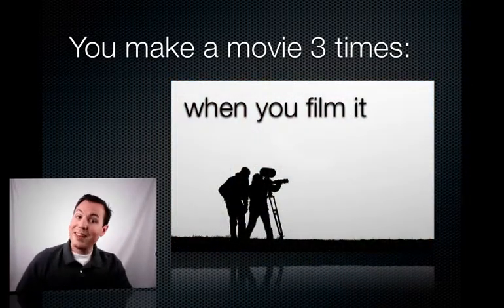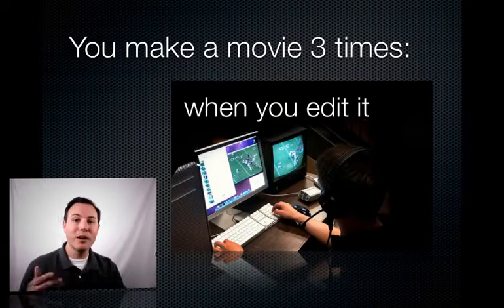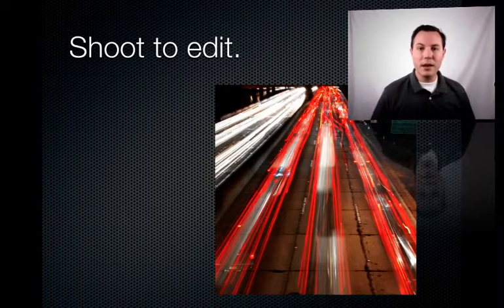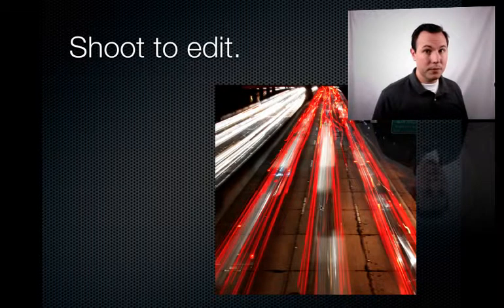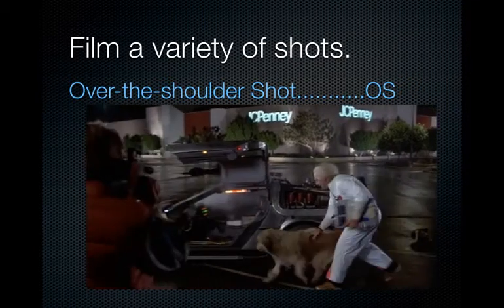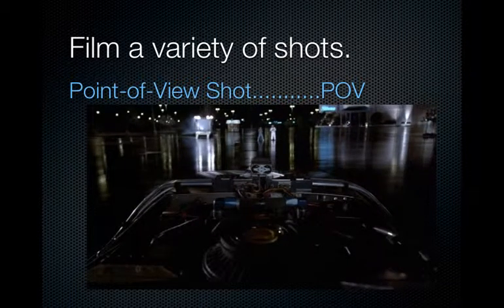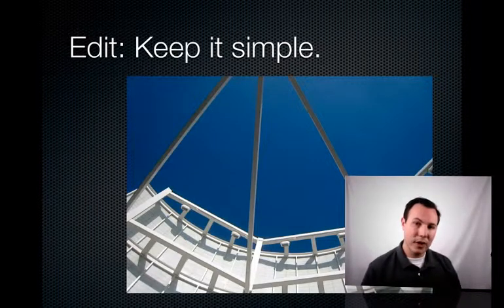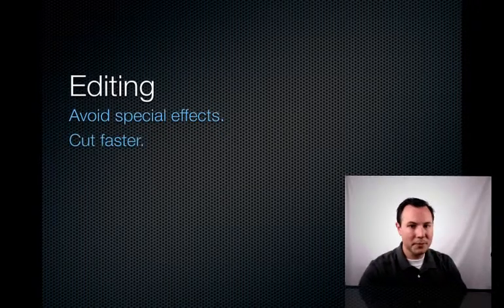Making Better Videos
Make your videos look more professional with these easy-to-implement tips.